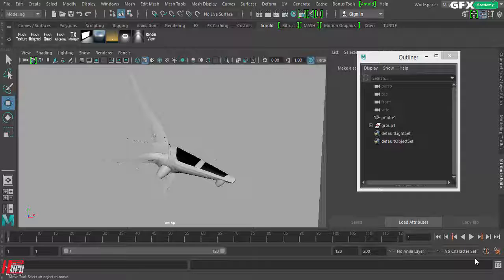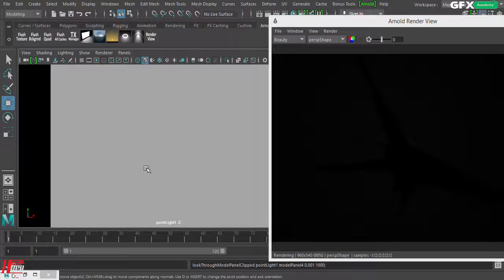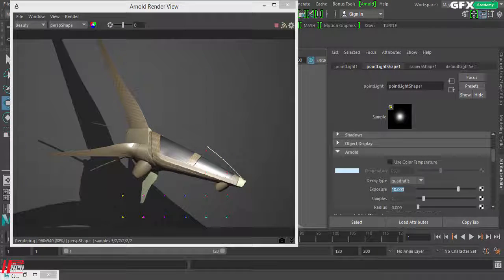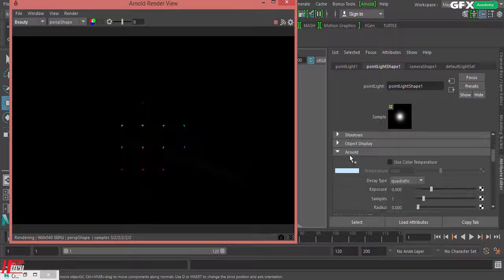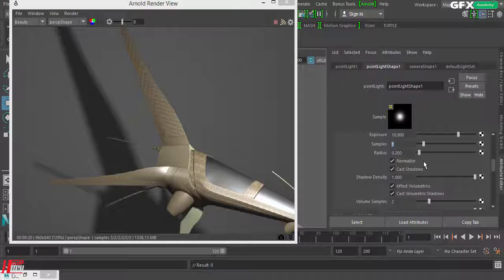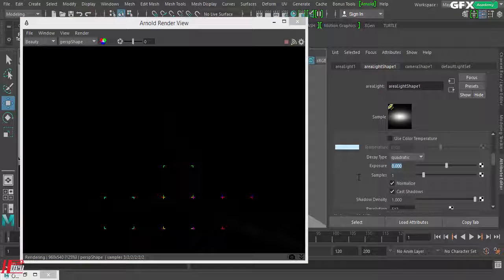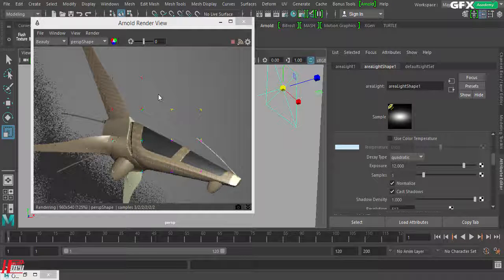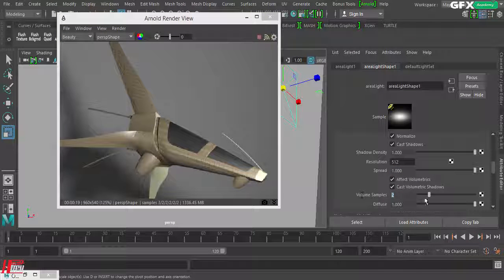03 Arnold Lights in Maya Eng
We'll have a look at different lights in maya and Arnold options that specify these lights